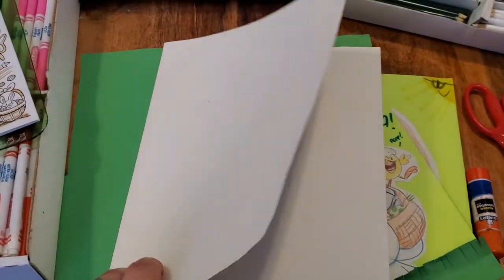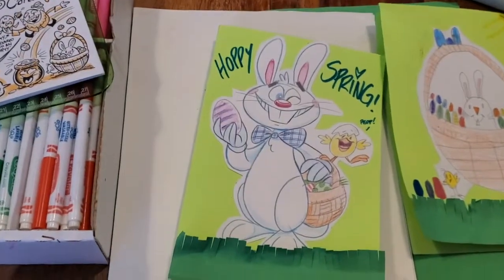Springtime Cartooning and Card Making Lesson with Baum School Instructor, Travis Hill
Missing family and friends during this time of SocialDistancing? Why not send them a card in the mail? Check out this video with instructor and cartoonist, Travis Hill, get inspired, learn about cartooning, and create a card of your own!